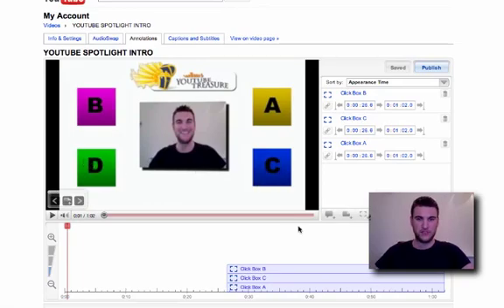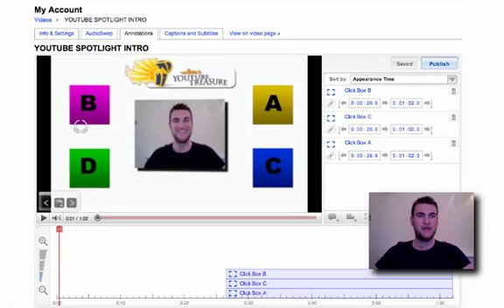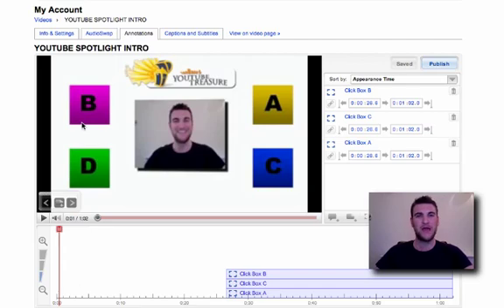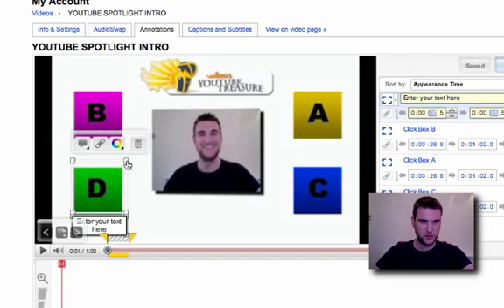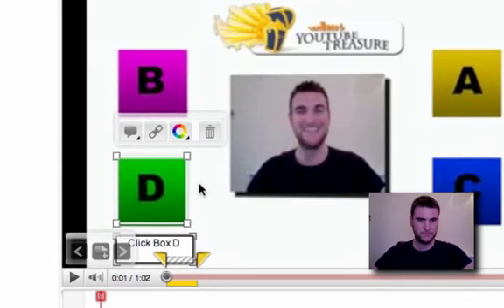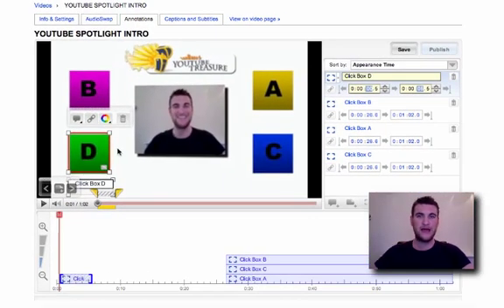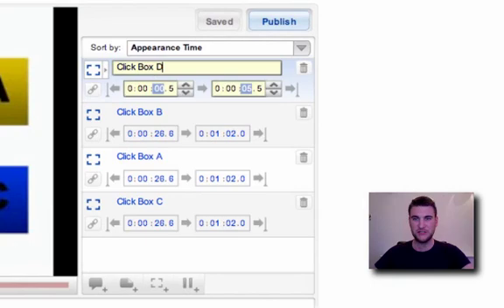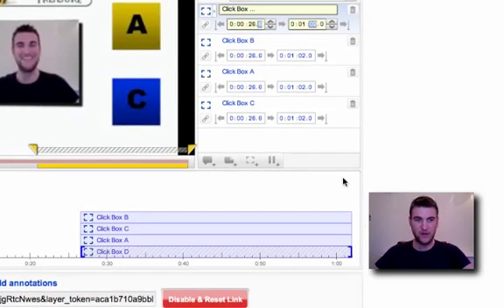Youtube Spotlight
Youtube spotlight annotations is a great feature within youtube.

We can take advantage of this to create interesting content.

Youtube spotlight annotations and many other youtube factors are shared in my complete guide to Youtube video marketing at;